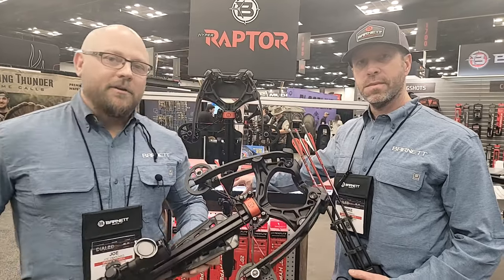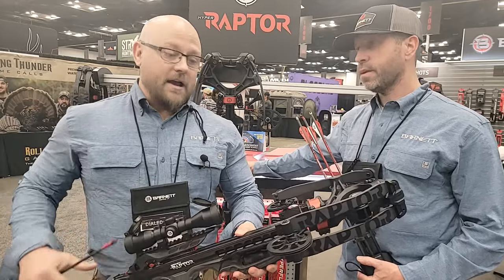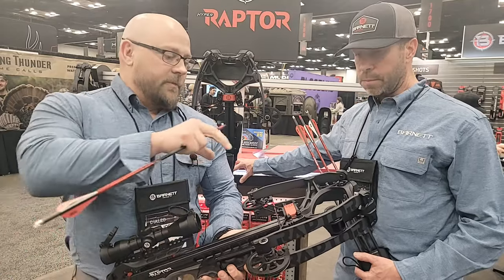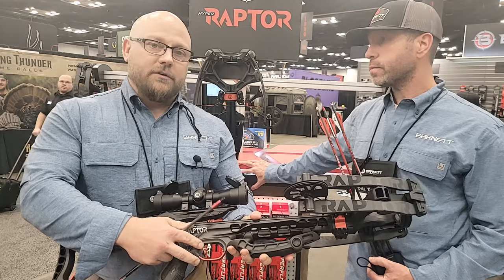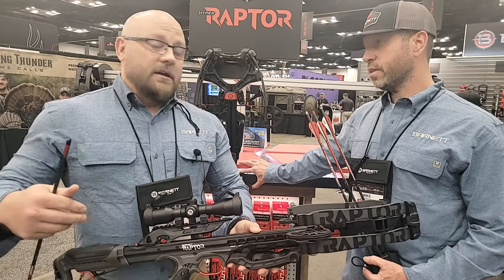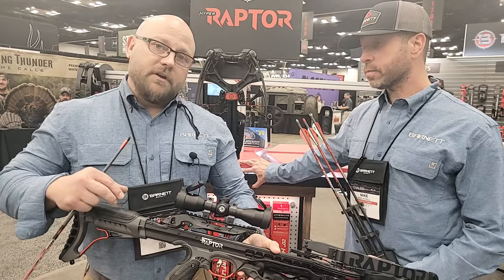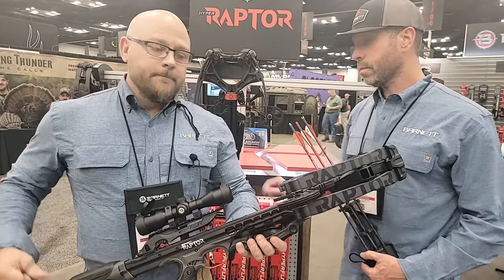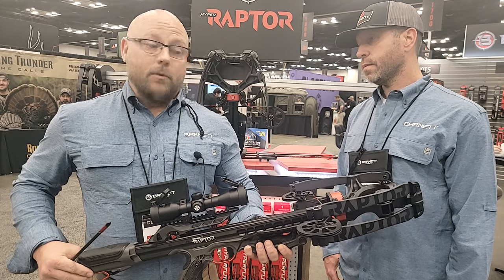Barnett Hyper Raptor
First look at the Hyper Raptor from Barnett Crossbows